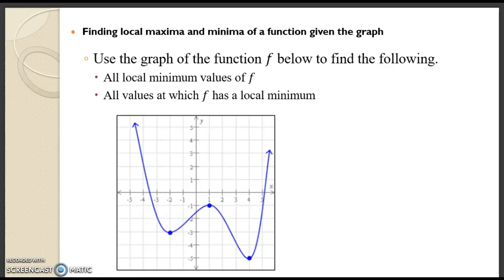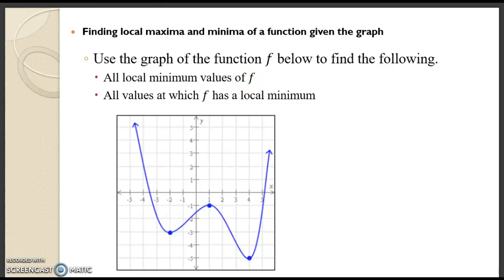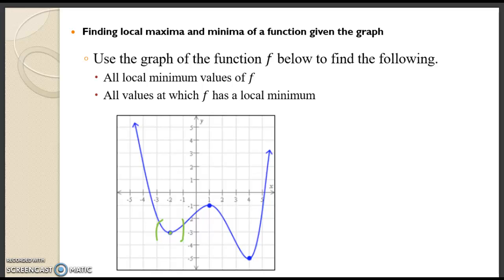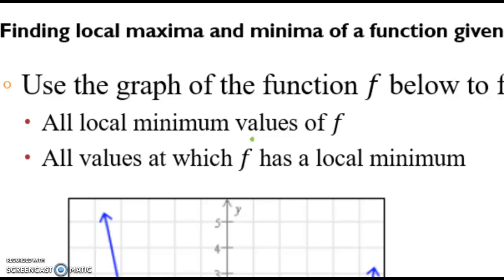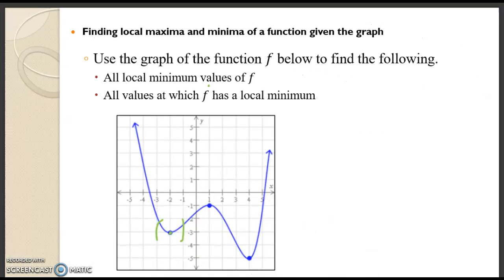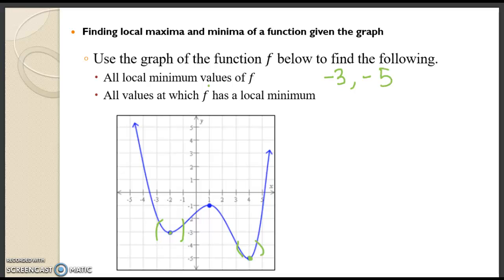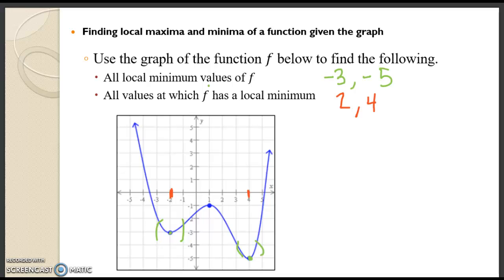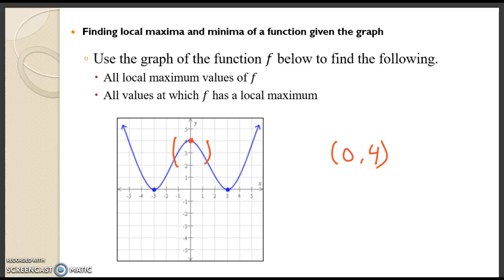Finding local maxima and minima of a function given the graph